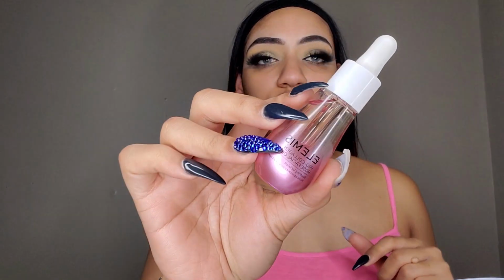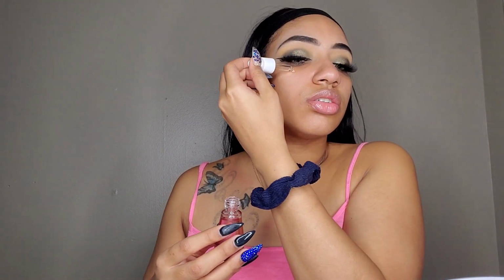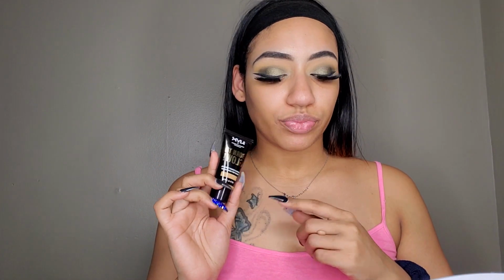Nyx Born To Glow Wear Test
Hey rose family hope you enjoyed this video and if you did I’m going to leave some more links down here and in my video of my other content if you would like to watch :

 serenityrosebeautyy

1. What i use to film ?